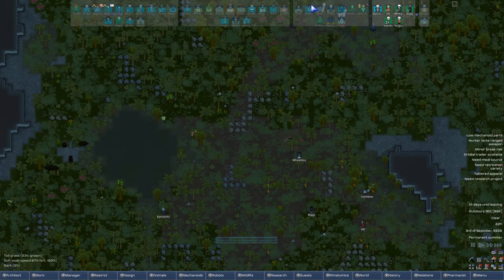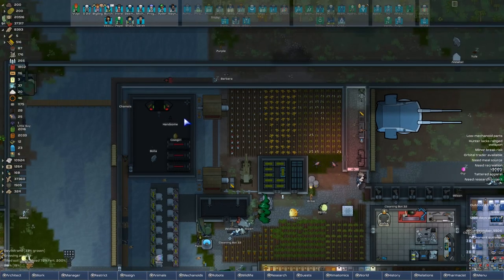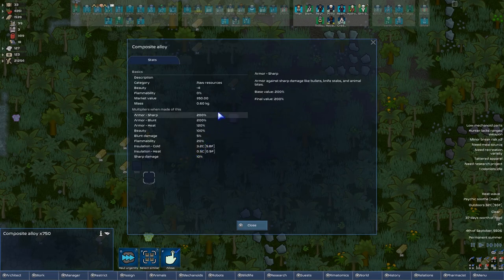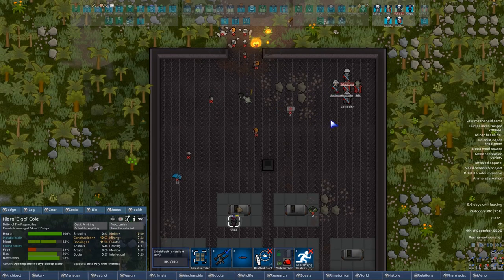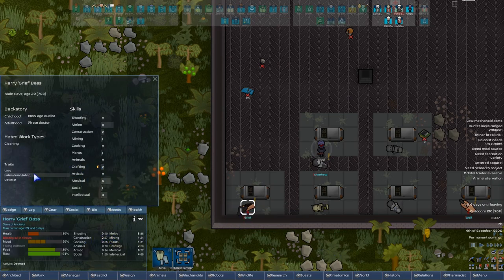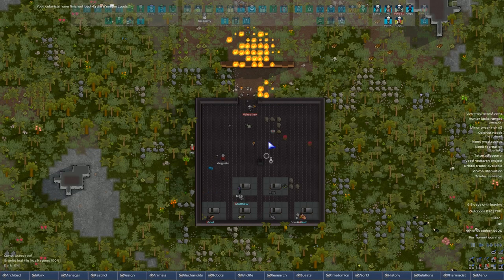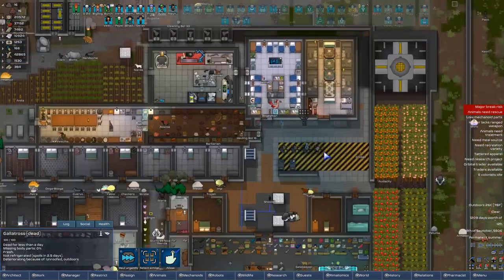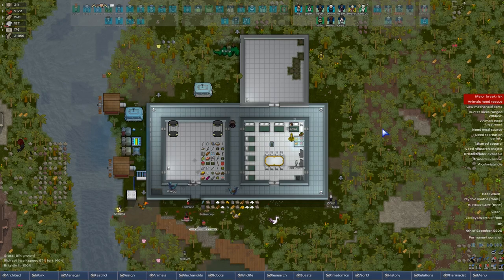Thet Plays Rimworld 1.0 Part 210: Punisher Test [Modded]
Today on Rimworld, we test out the mighty punisher.

Welcome to Thet Plays Modded Rimworld Version 1.0! Rimworld has finally ascended beyond Early Access, and we're ready to see what the game, and the modding community, are truly made of! Expect new mods to be added as the series continues, and as we not only choose to survive, but thrive in this brand new world!

CURRENT MOD LIST:
Core
HugsLib
EdB Prepare Carefully
JecsTools
Mod Manager
Humanoid Alien Races 2.0
Giddy-up! Core
Misc. Robots
Tilled Soil
Tech Advancing
Stuffed Floors
Stack XXL
RunAndGun
RT Fuse
RimQuest
RimHUD
Research Tree
Replace Stuff
Repair Workbench
Remote Tech
QualityBuilder
Progress Renderer
More Trade Ships
More Mechanoids
More Batteries
Misc. Robots++
MinifyEverything
In-wall coolers and vents [1.0]
Interaction Bubbles
Industrial Rollers
Industrial Age - Objects and Furniture
Hospitality
Hardworking animals 1.0
Glitter Tech
Giddy-up! Caravan
Giddy-up! Battle Mounts
Food Alert
Fluffy Breakdowns
Floored
Fertile Planet
Extended Storage
ED-Embrasures
Doors Expanded
Camera+
Call of Cthulhu - Cosmic Horrors
Blueprints
Area Unlocker
Allow Tool
[XND] Visible Pants
[XND] Proper Shotguns
Shield Generators by Frontier Developments
[v1.0]-LinkableDoors
[KV] Show Hair With Hats or Hide All Hats - 1.0
[RF] Archipelagos [1.0]
[RF] Tribal Pawn Names [1.0]
[RF] Tribal Raiders [1.0]
[KV] Faction Control - 1.0
Alpha Animals
Animals Logic
Fallout Traits
Flommel [1.0]
Greenworld
More Faction Interaction
More Linkables
Pick Up And Haul
PrisonerRansom
Questionable Ethics
[1.0] Wild Animal Sex V4.1
Dubs Mint Menus
Double Population
[SYR] Set Up Camp
Extended Storage Extended
Facial Stuff 1.0
Pharmacist
Relations Tab
Share The Load
Simple sidearms
Snap Out!
Supply and Demand
Tech Raiding [1.0]
What the hack?!
Faction Discovery
Definitely More Cannons - No Armored Centipedes
dianne's defaults - Animals [1.0]
Expanded Roofing
Infused: Tech Edition
Invisible Conduits 1.0
Outdoor Lighting
Rah's Bionics and Surgery Expansion
Colony Manager
[RF] Advanced Bridges [1.0]
Realistic Rooms
SS Researchable Stat Upgrades
[XND] TE Turret Expansion
Turn It On and Off v1.3 [1.0]
[XND] Turret Extensions
Vanilla Security Expansion
Caravan Gear v1.6 [1.0]
Quarry 1.0
Range Finder
SZ_Floors
[FSF] Indoor Tree Farms
Real Ruins
Transmutation
RIMMSLoadUp
Beautiful Water
Vanilla Animals Expanded — Livestock
Bionic icons
RimThemes
High quality textures
Dual Wield
Pawn Badge
Improved Load Transport Pods
Cargo Pod Transport[1.0]
[1.0] Graphics Setter - Fix your textures!
Prison Labor
Prisoner Arena
Mechanite Forge
Rimatomics
Common Sense
[1.0] Android Resurrection Kit - Unofficial Android Tiers addon
Locks
Locks (DoorsExpanded)
Mortar Accuracy